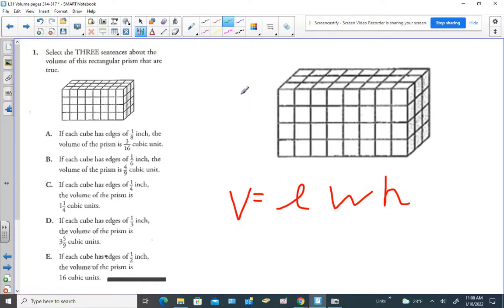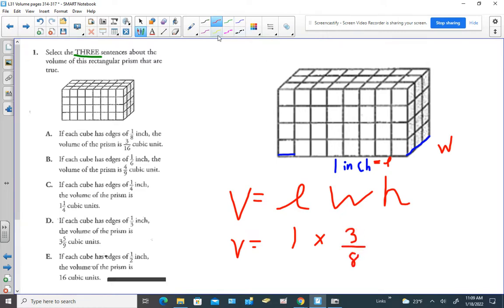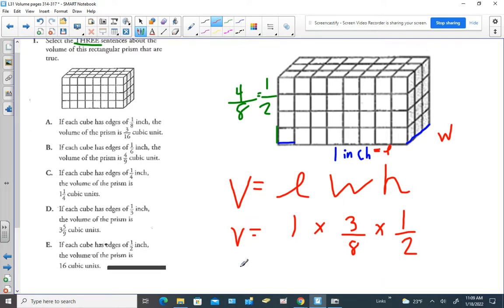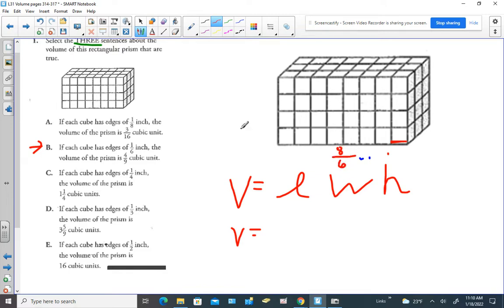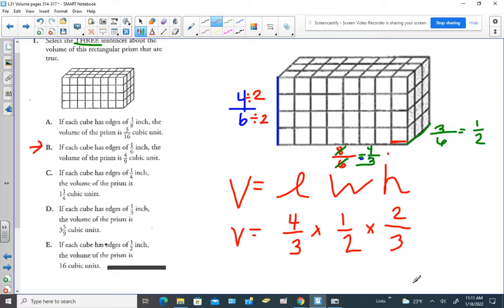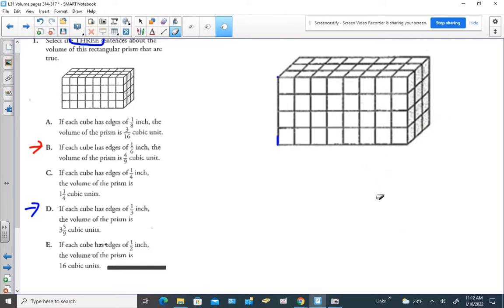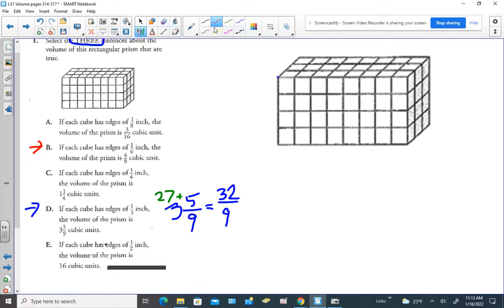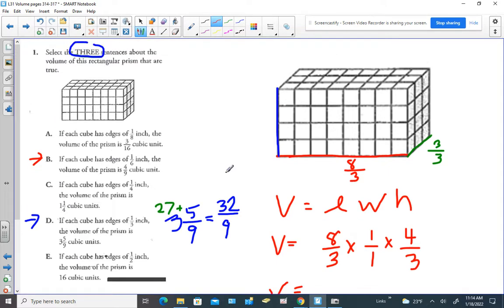Converting Fractional "mini" cubes to Cubic Units #1 L31